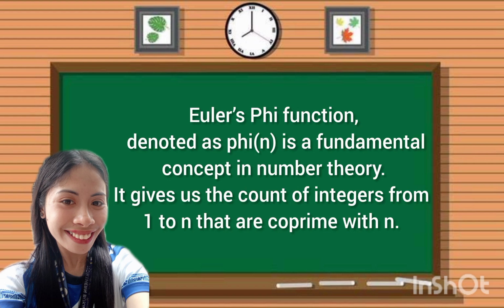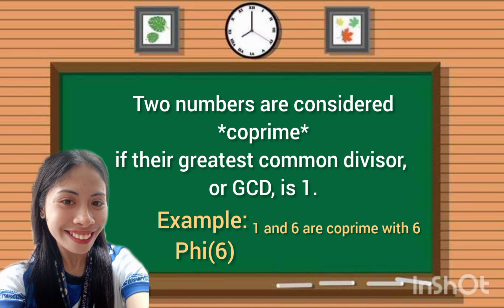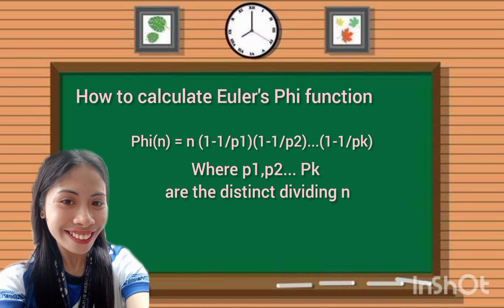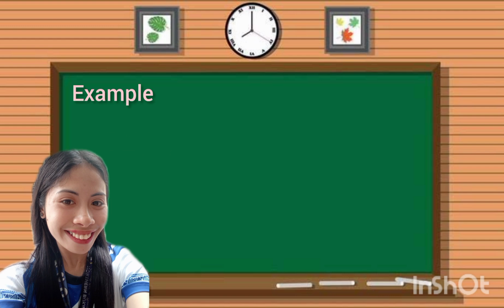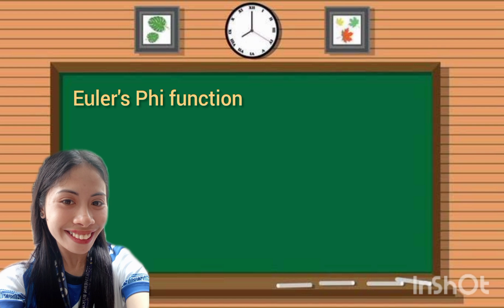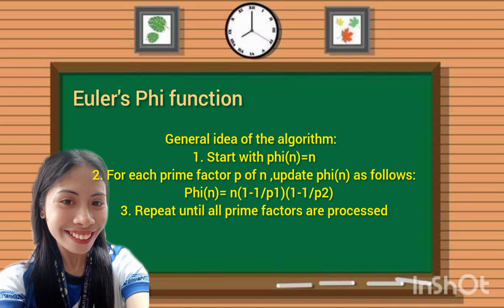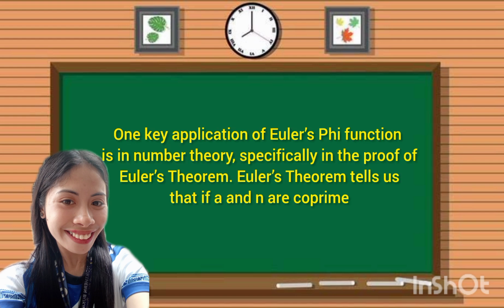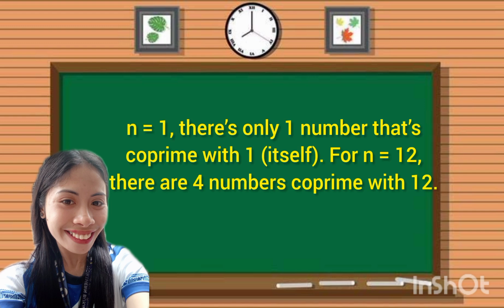EULER'S PHI FUNCTION - NUMBER THEORY